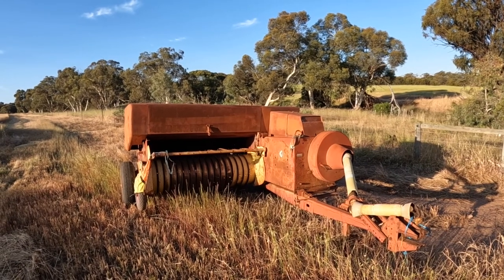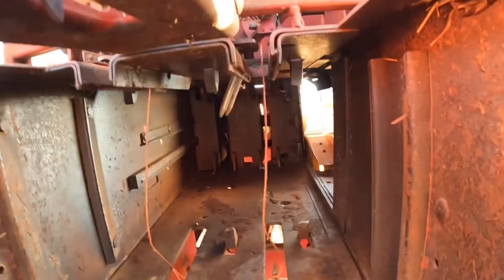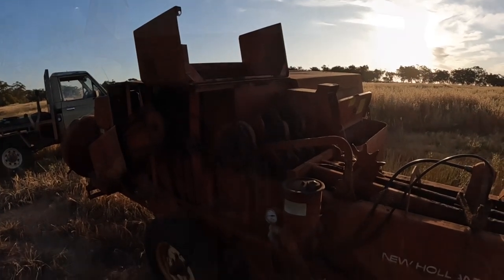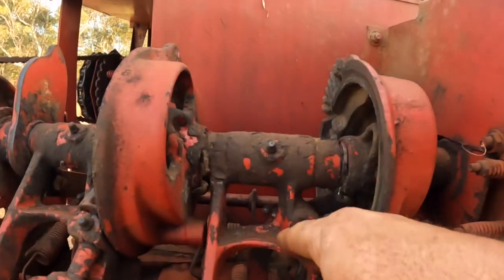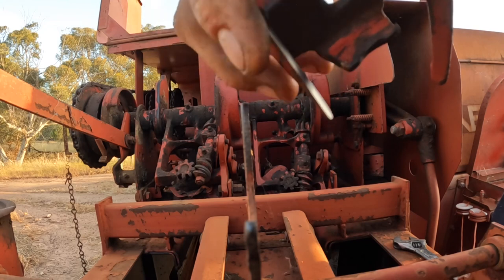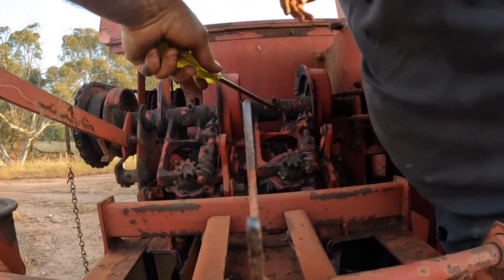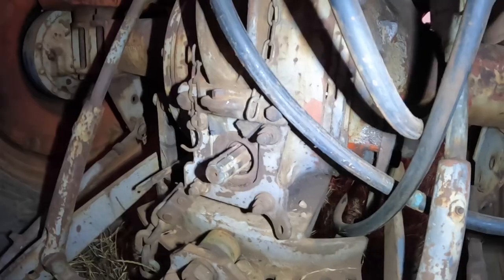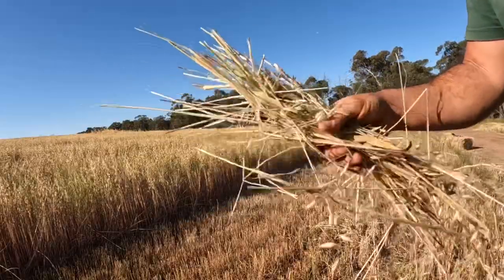Baling hay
In this video we look at how our new holland hay baler works, some important maintenance then we bale some hay with it.